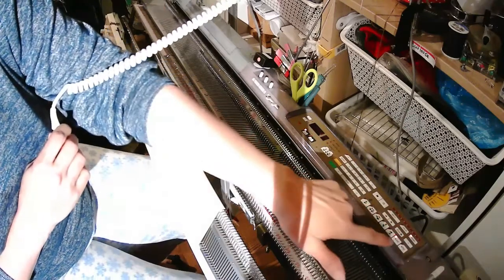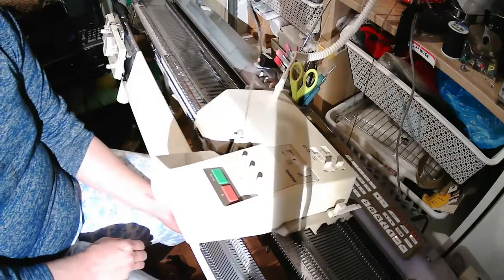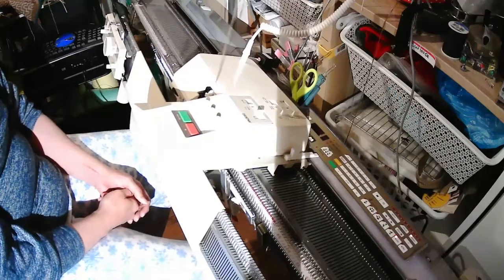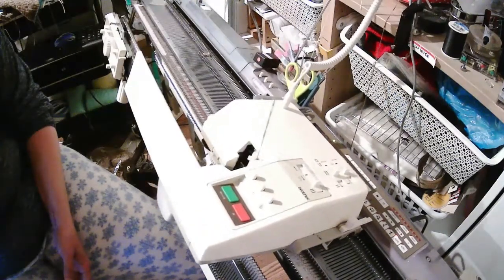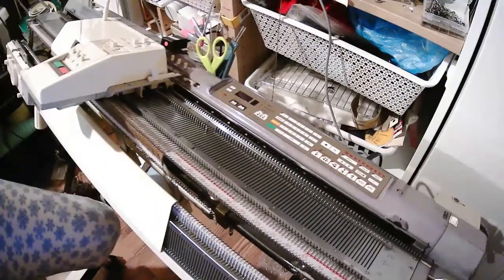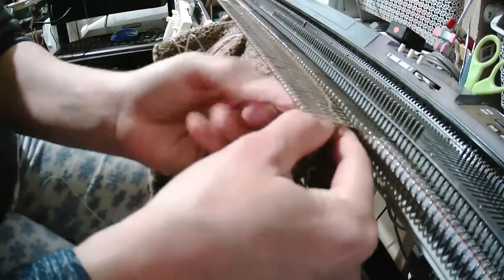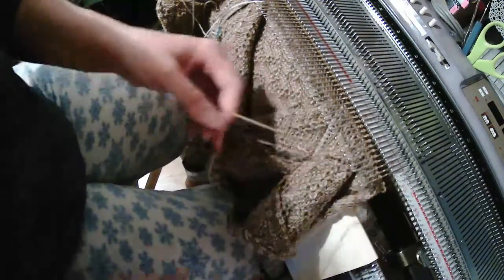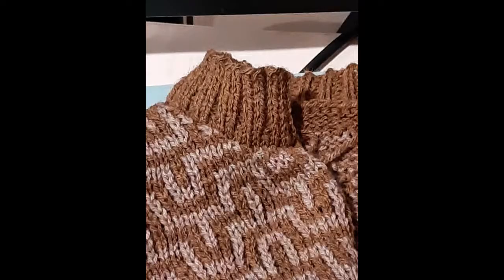simple 930 collar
This is a Garter Carriage collar on a KH 930